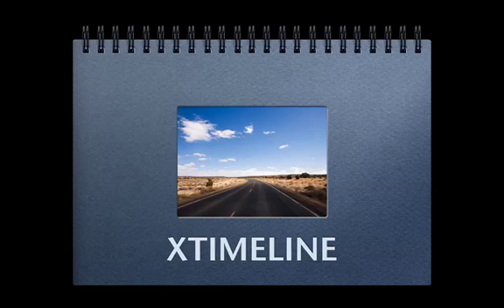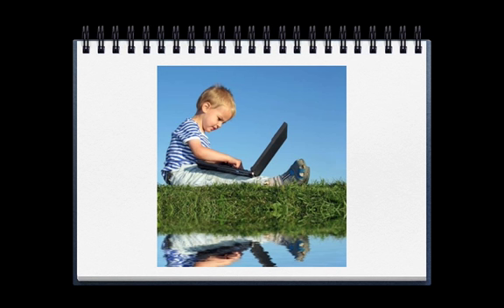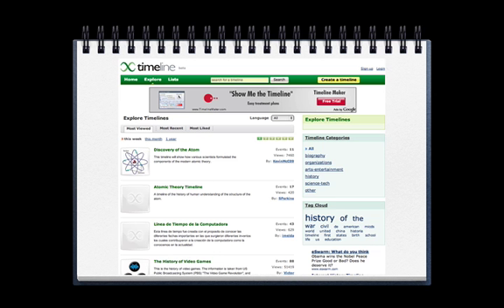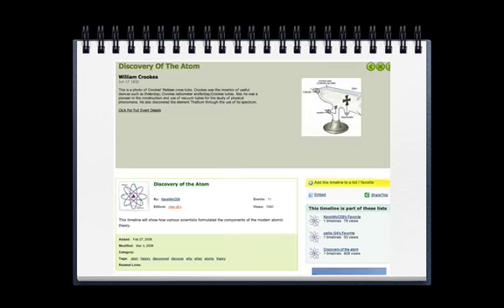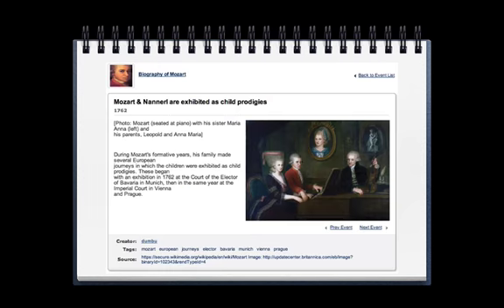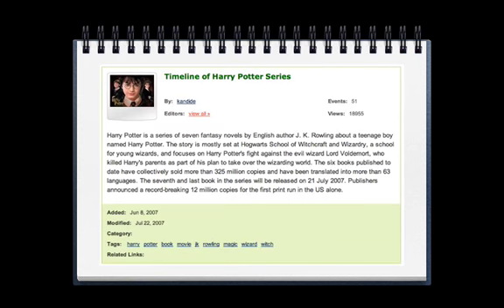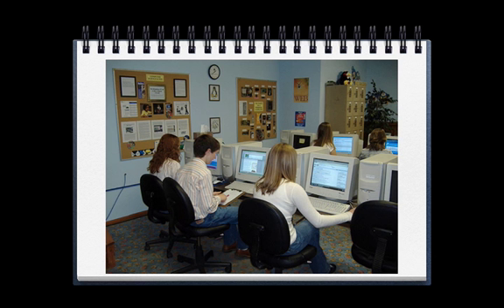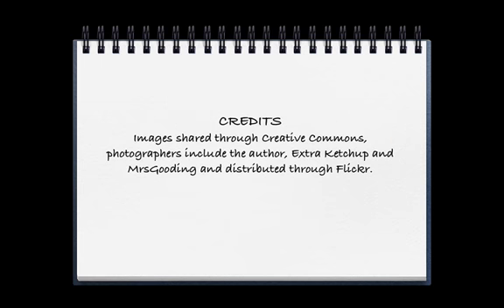Using XTimeline for Teaching HIstory